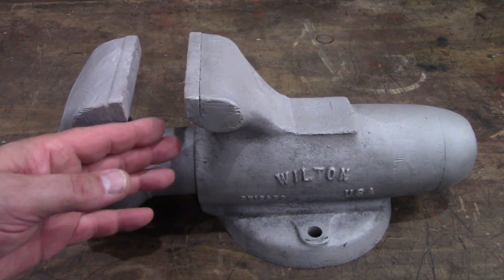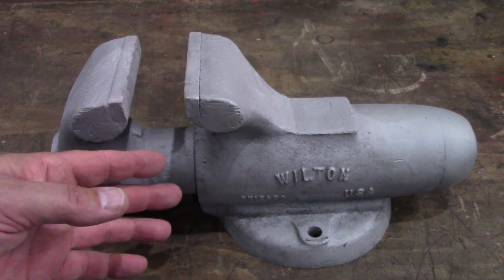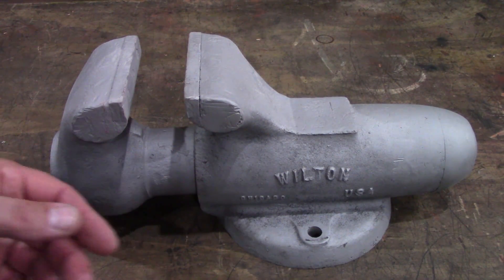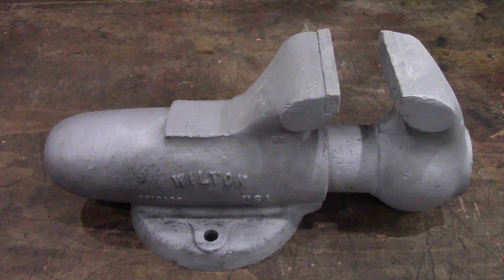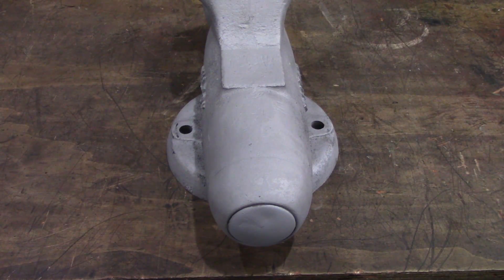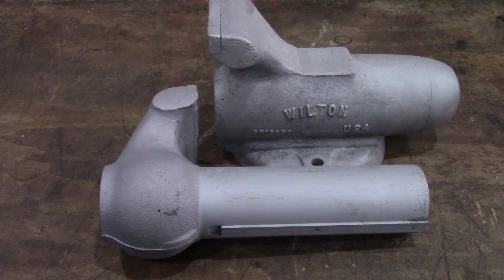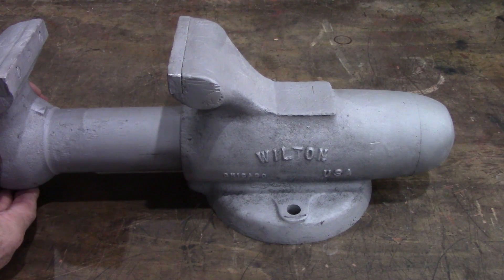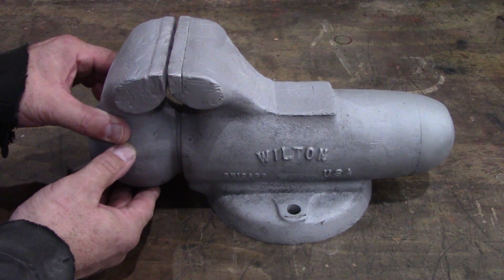High Pressure Two Stage Blasting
I show the Two Stage blasting process using 45 psi and a rich media flow setting.

Harbor Freight Blast Cabinet YouTube Video Build Series
Tacoma Company Components, Tip's & Tricks

  Cabinet Assembly
  Cabinet Fastener Kit
  Waste Gate Elbow
  Baffle Box
  Leg & Leg Support Shelf
  Hopper Assembly
  Hopper Fastener Kit
  Hopper Adapter
  Cut Down & Modify Leg Support Shelf
  Door Shield & Door Skirt Kit
  Flow Meter & Vacuum Waste Gate Valve. A Tacoma Vacuum hose trick and adjusting    Cabinet Negative Vacuum Pressure
  Flow Meter, Vacuums & Adjusting the Flow Meter